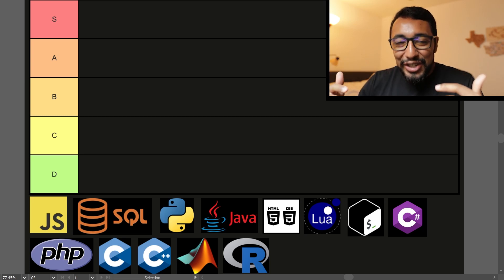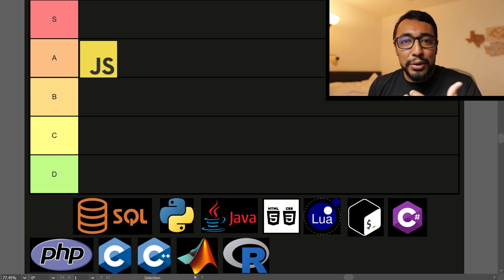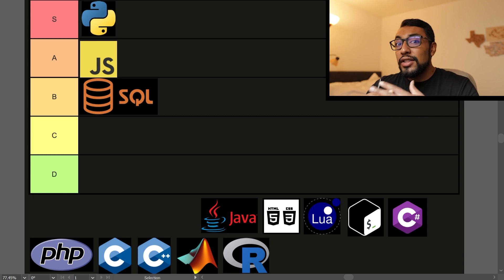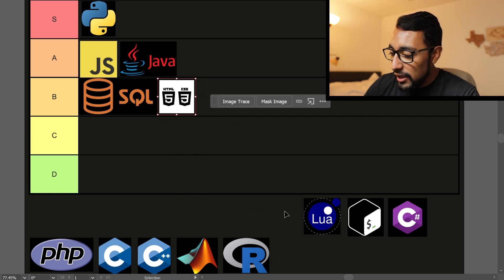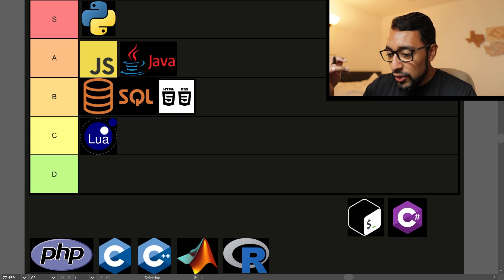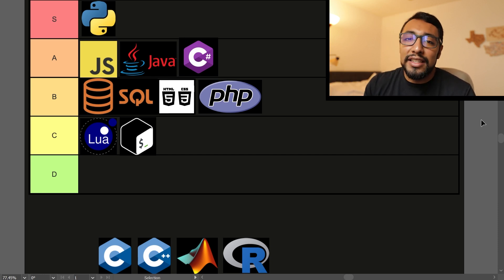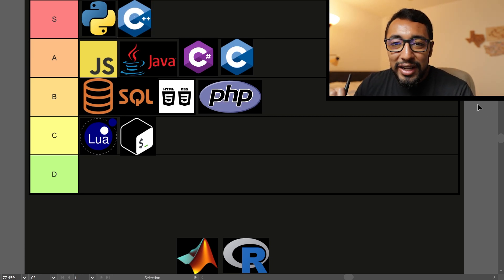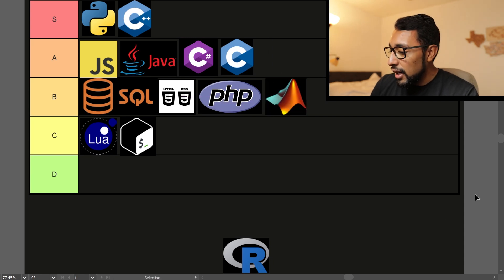Coding Language Tier List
Programming language tier list! In this video, I rank several languages based on my opinions of their job demand, user experience, and versatility. I rank JavaScript, SQL, Python, Java, HTML/CSS, Lua, Bash, C#, PHP, C, C++, MATLAB, and R.